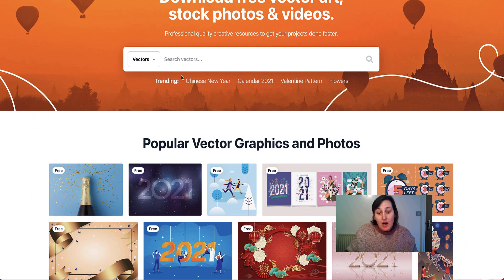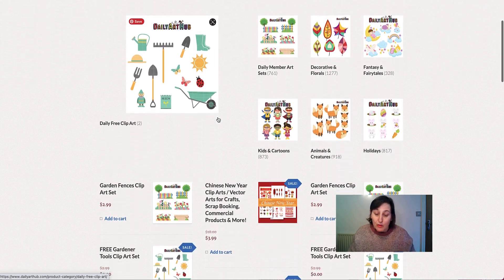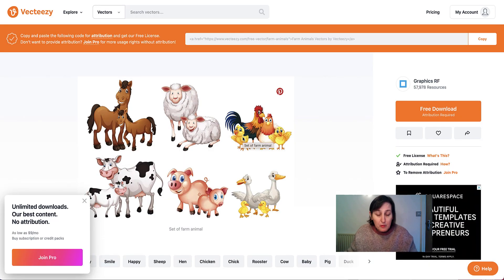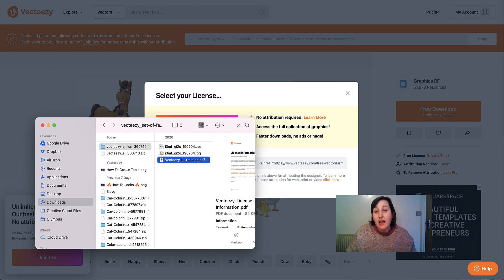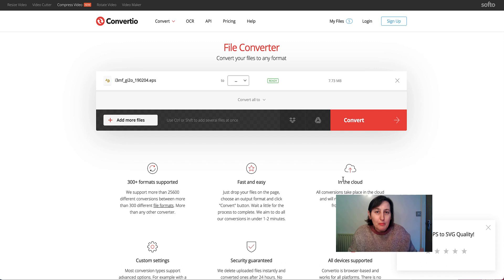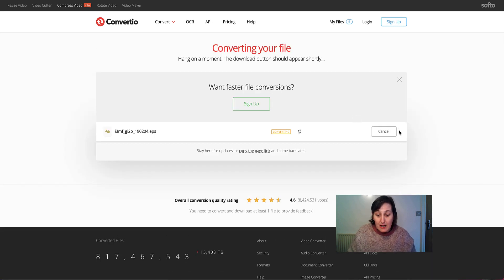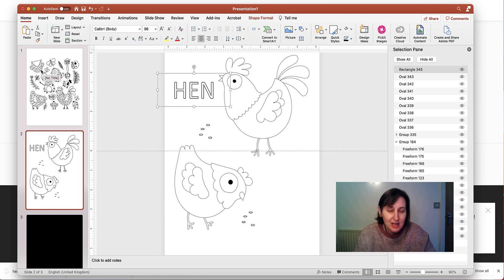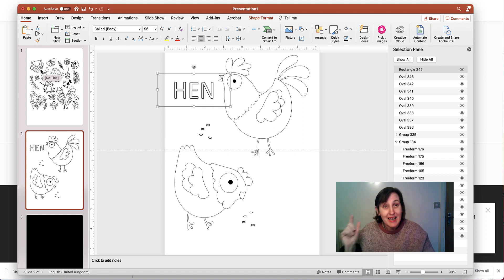🔥How To Create A Coloring Book From Scratch - Using PowerPoint 😲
🔥How To Create A Coloring Book From Scratch - Using PowerPoint 😲 Free PowerPoint Notebook Templates ➡️

In this video I am showing how to create a coloring book using SVG files.  Using SVGs makes it simple to remove color and change how your image looks to make it more unique. You can use Convertio to change any image files to SVGs. Coloring books are a great way to make money on Amazon.

Tools and Resources I Use
Time Stamp
0:00 Introduction
0:30 Why using SVGs
1:09 Vecteezy
1:40 Daily Art Hub
2:15 Public Domain Vector
2:46 Download from Vecteezy
3:14 Convertio
4:40 Setting PowerPoint
5:40 Inserting SVG Images
6:32 Convert to Shape
8:46 Using Merge Shapes
9:43 Removing parts of Image I don't want
11:07 Resizing Image
13:13 Using Shapes
13:46 Using Text, changing to outline so it can be colored in
14:36 Add a Black Page to stop bleeding of Markers and Felt Tips